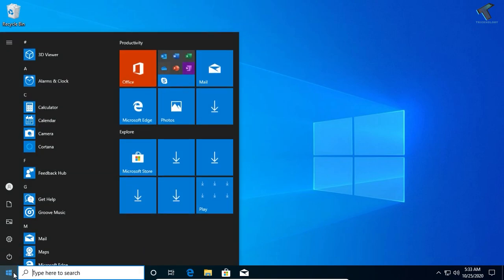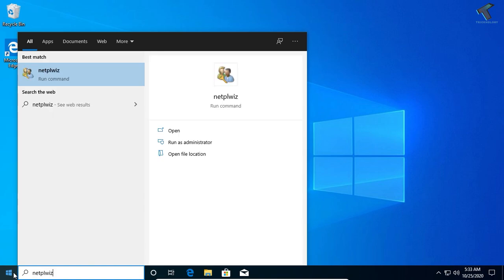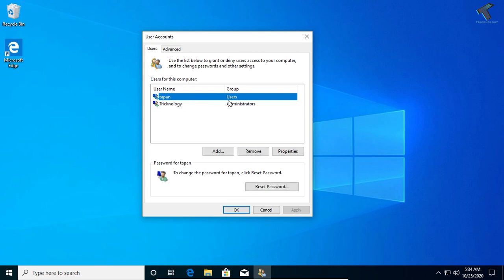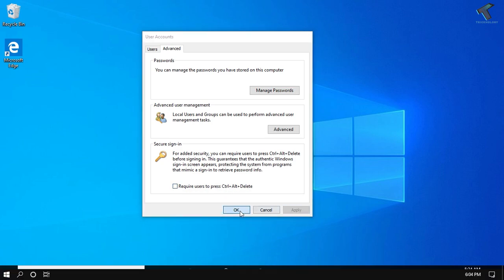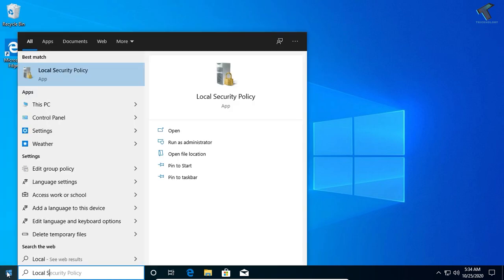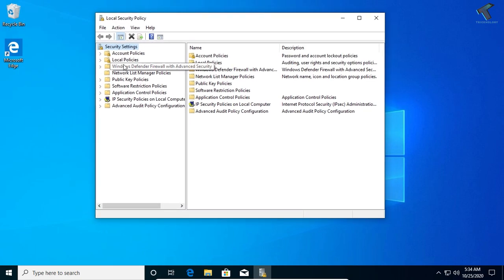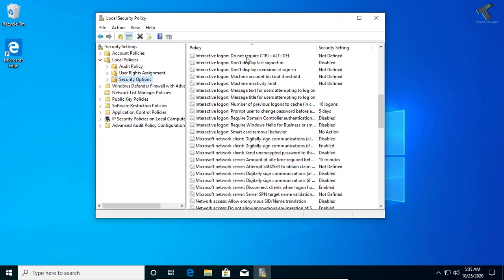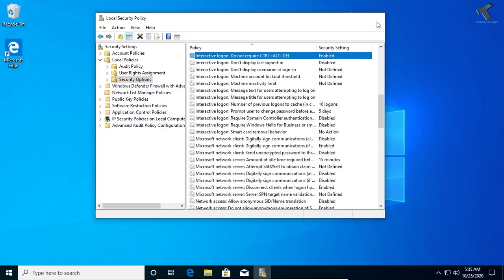How to Disable “Press Ctrl+Alt+Del to Log on” in Windows 10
In this video tutorial, I will show you guys how to disable Press Ctrl+Alt+Del to Log on in your Windows 10 Laptop or PC.